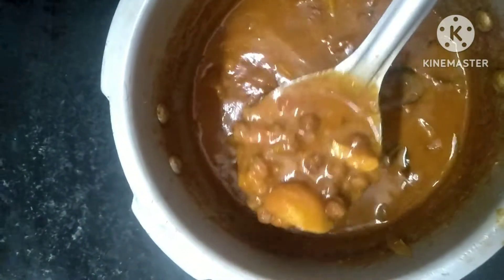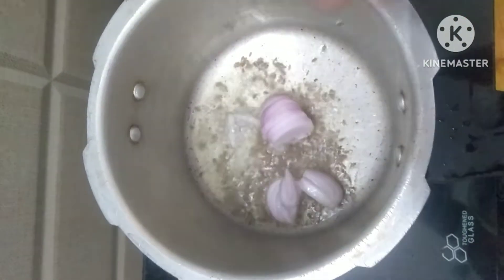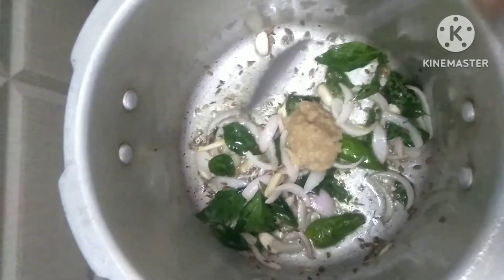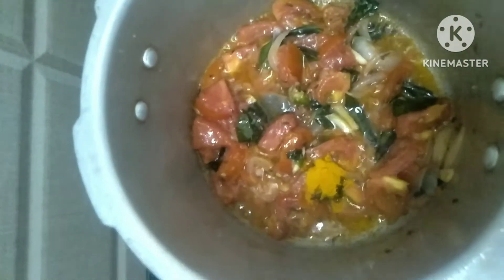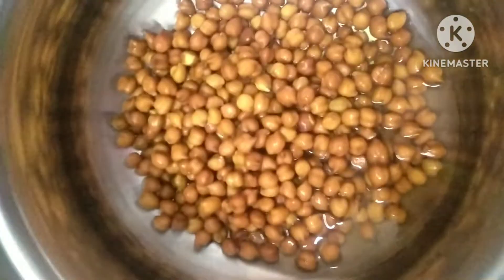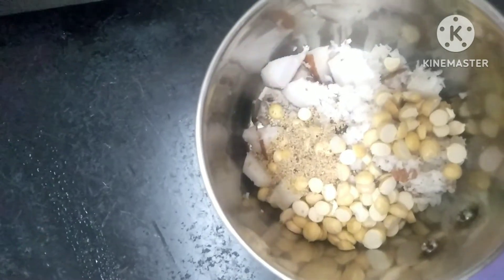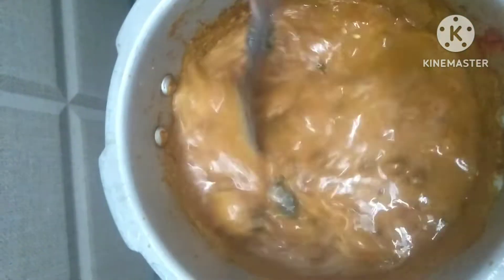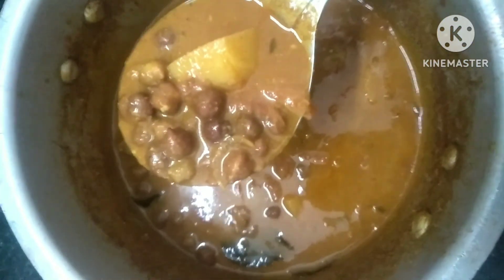கருப்பு கொண்டக்கடலை குழம்பு செய்வது எப்படி / Karuppu Kondakadalai kuzhambu in Tamil